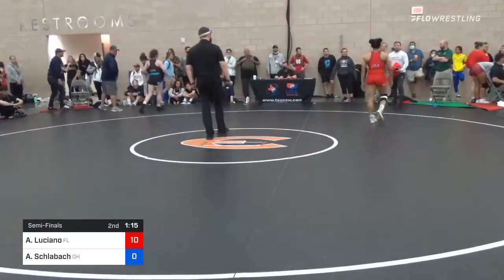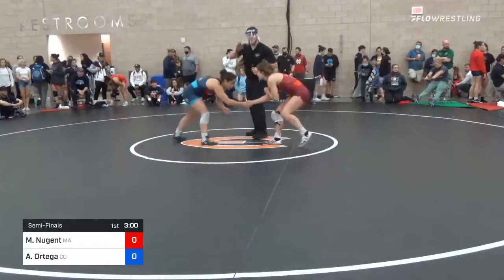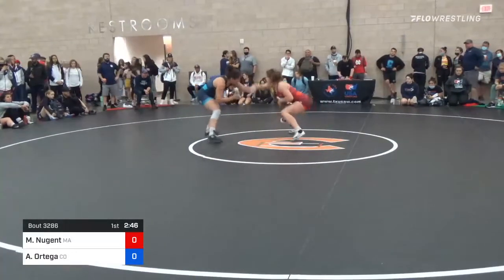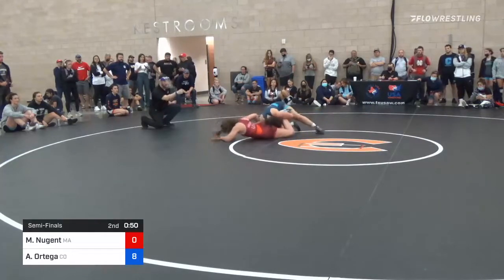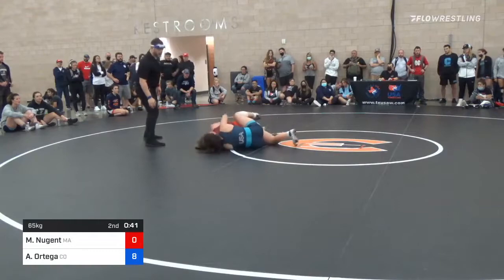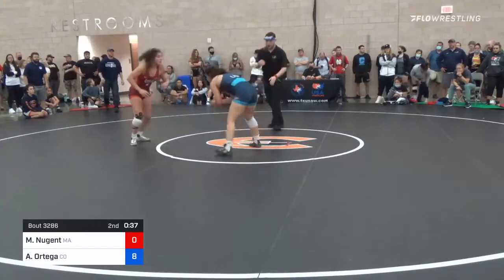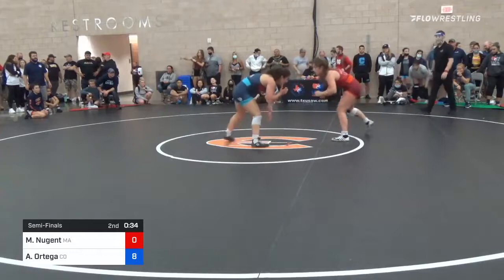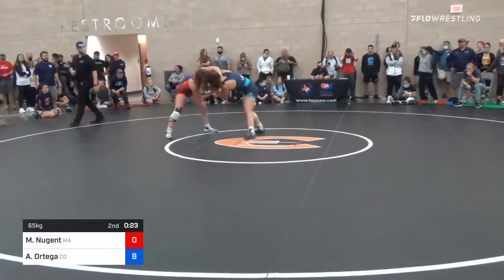65 Kg Semifinal - Marisol Nugent, MA Vs Ashlynn Ortega, CO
FloSports/2021 Women's National Championships 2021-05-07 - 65 Kg Semifinal - Marisol Nugent, MA Vs Ashlynn Ortega, CO